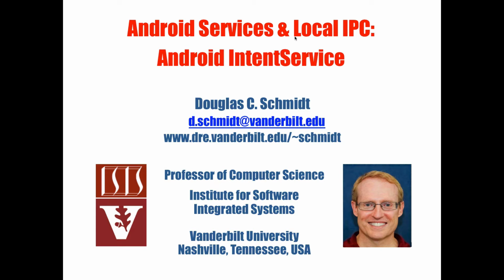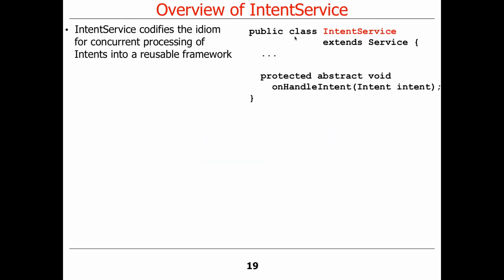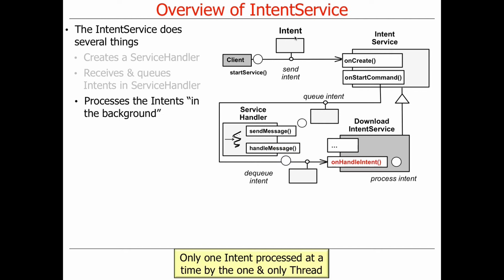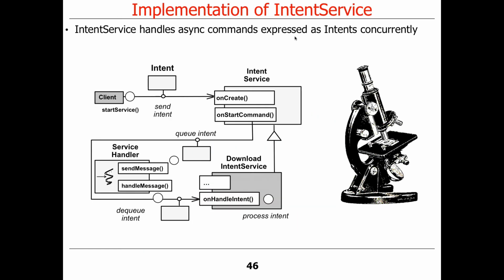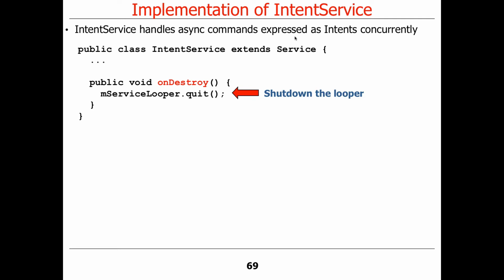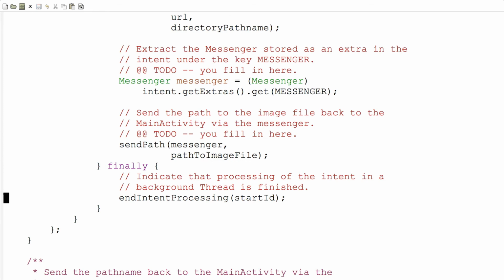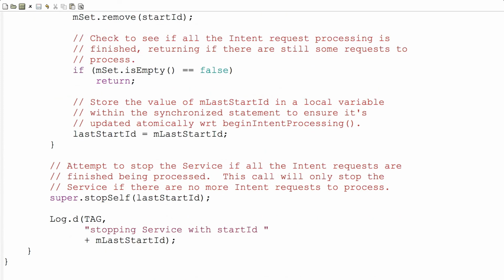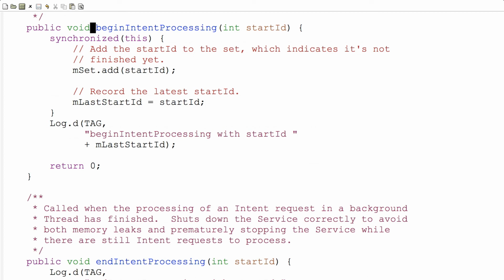The Android Intent Service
This video provides an overview of the Android Intent Service, showing both how to use it and how it's implemented internally.